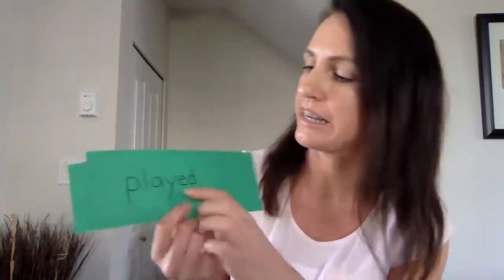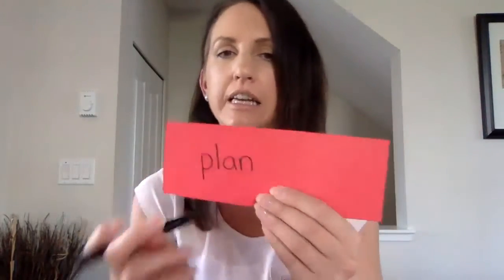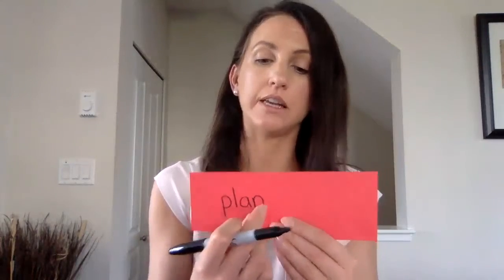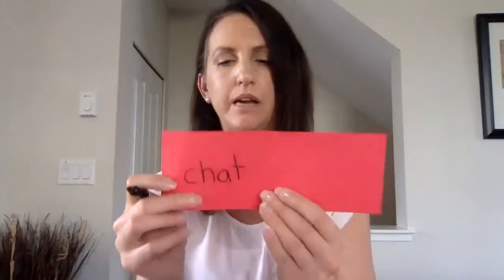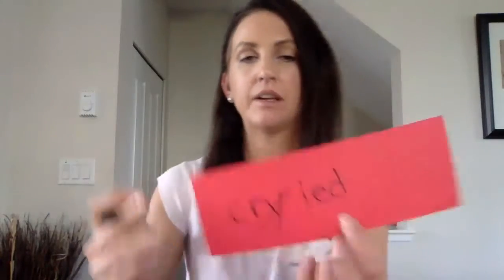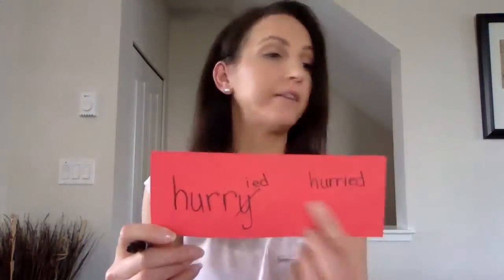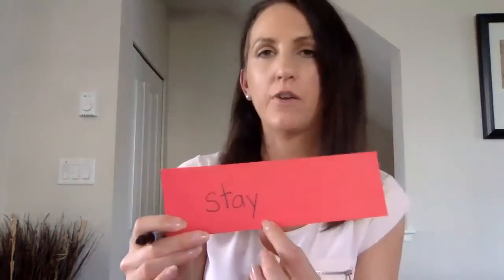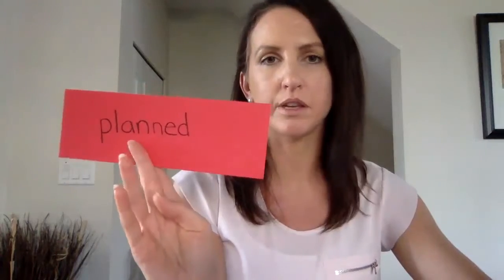Past Tense Verbs - Some other rules